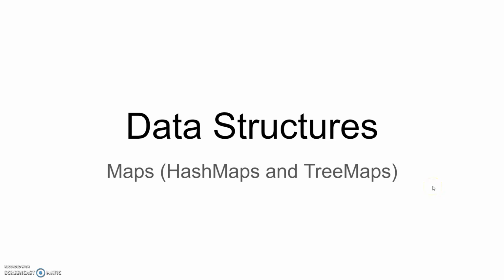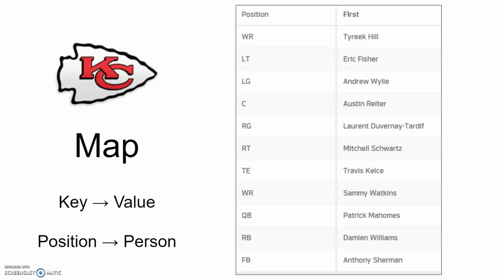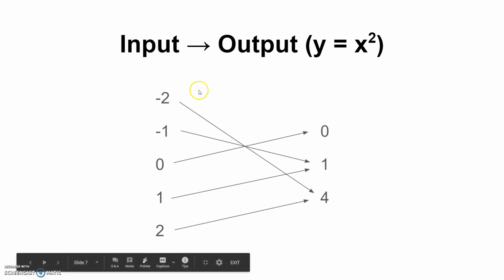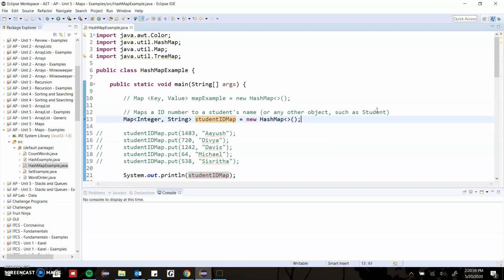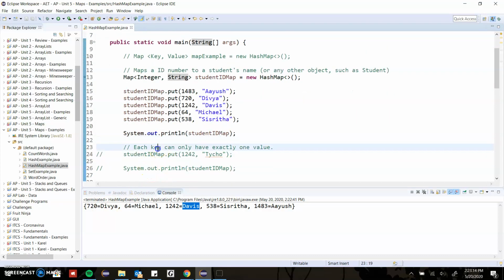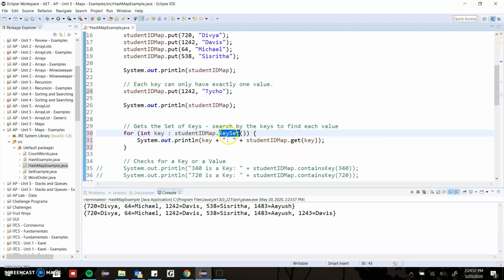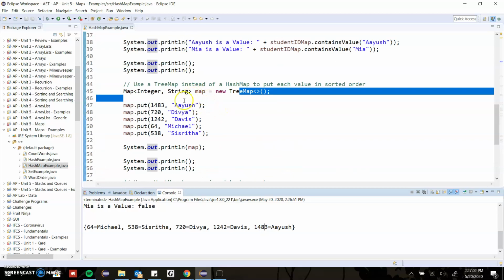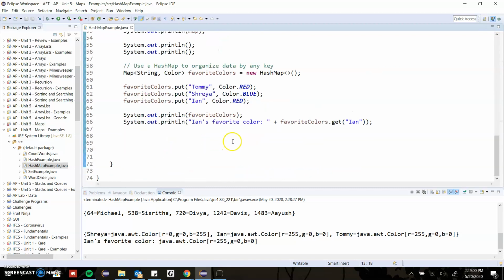Map Introduction and Tutorial